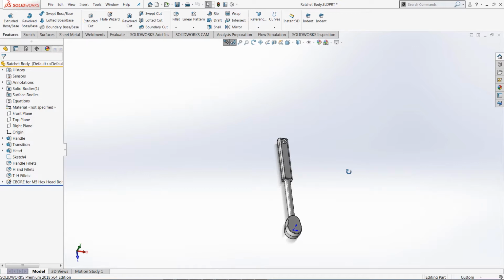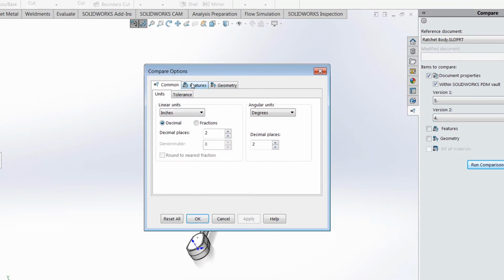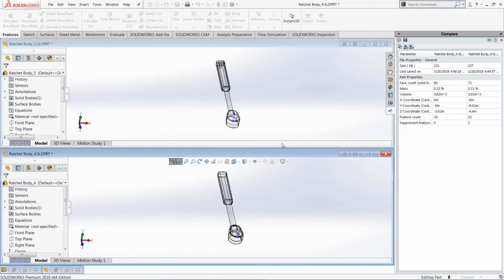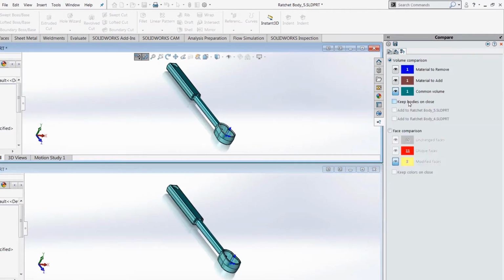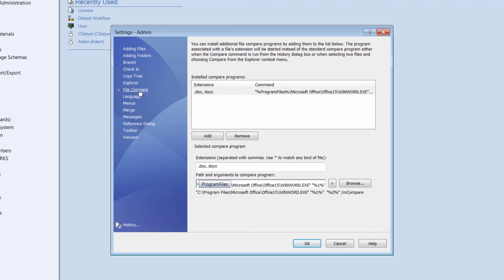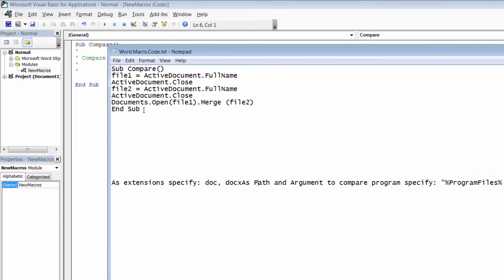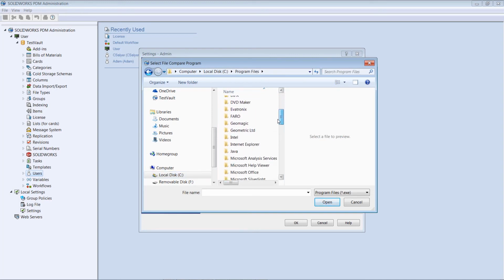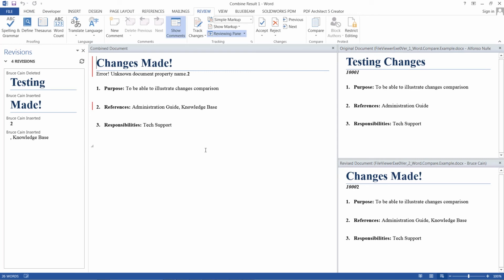SOLIDWORKS PDM - Compare Documents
Learn how SOLIDWORKS PDM Professional can be used to compare not only SOLIDWORKS CAD files but also non-CAD files such as Word documents or PDFs.